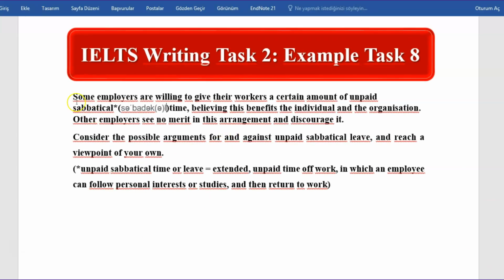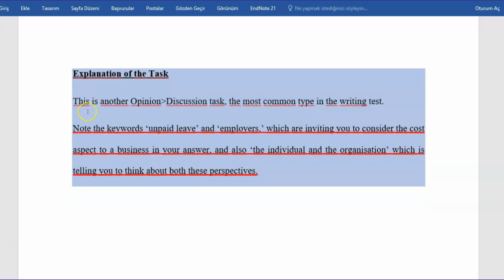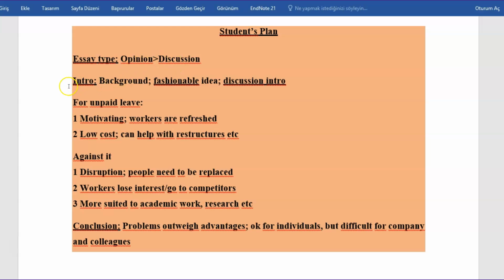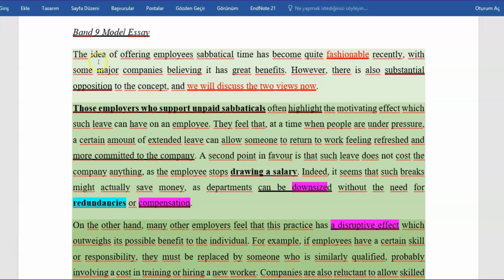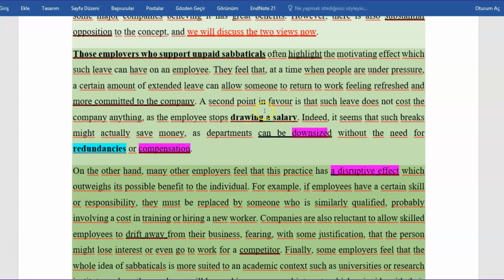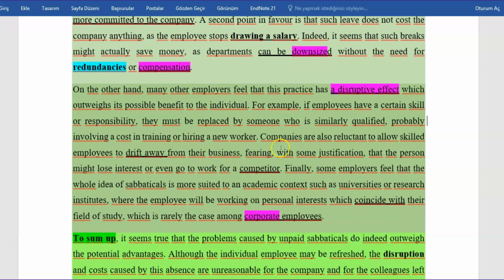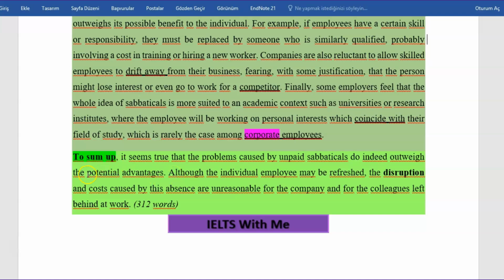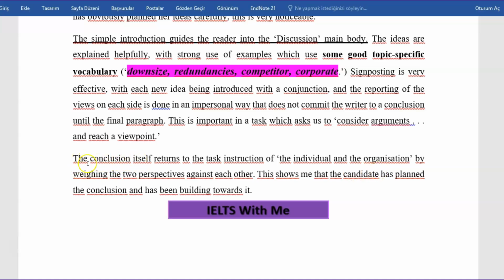IELTS Writing Task 2: Opinion (Discussion) Type Task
Q. Some employers are willing to give their workers a certain amount of unpaid sabbatical time, believing this benefits the individual and the organisation. Other employers see no merit in this arrangement and discourage it.
Consider the possible arguments for and against unpaid sabbatical leave, and reach a viewpoint of your own.

Explanation of the Task:

➡️This is Opinion (Discussion) task, the most common type in the writing test.
➡️Note the keywords ‘unpaid leave’ and ‘employers,’ which are inviting you to consider the cost aspect to a business in your answer, and also ‘the individual and the organisation’ which is telling you to think about both these perspectives.

➡️Student’s Plan!
➡️Examiner’s Notes!

✅ If you would like to have Speaking/ Writing tasks lessons with me:

ℹ️ Please comment to me. $20 per session.